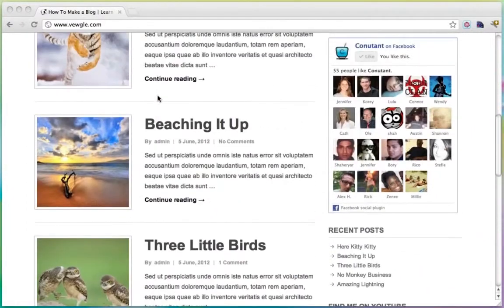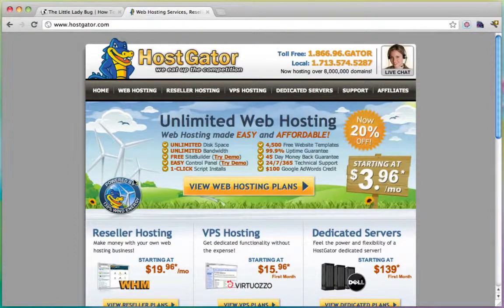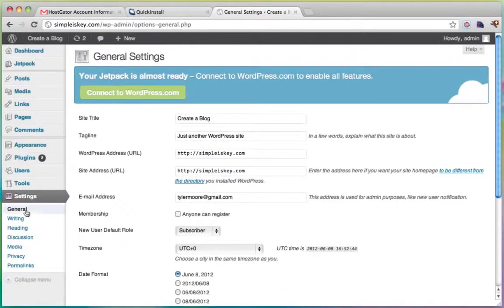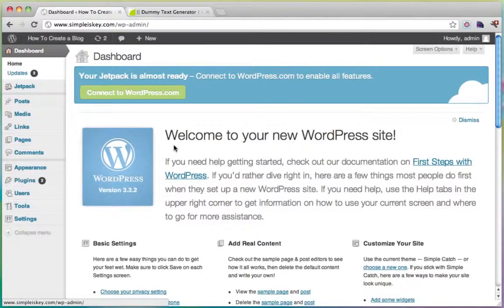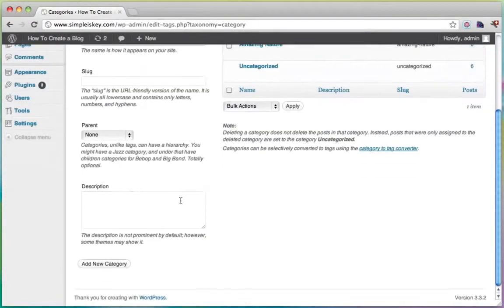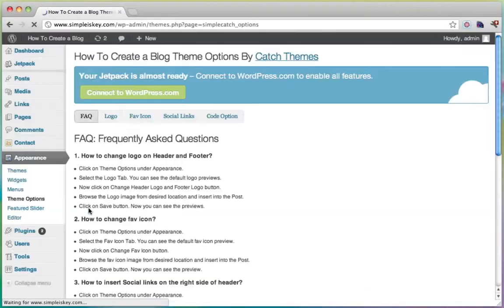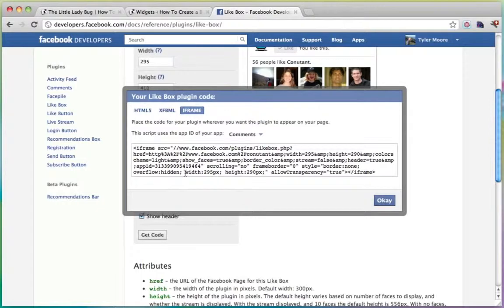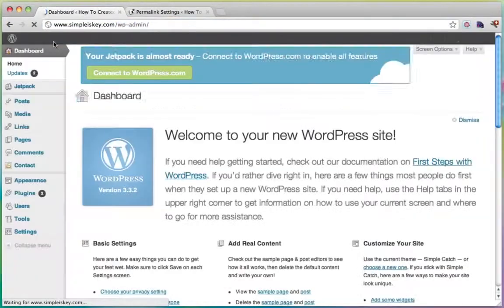How To Make a Blog - Step by Step for Beginners 101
We show you in this video how to create a blog using WordPress.

This will show you how to learn to blog and how to make money with the blog.